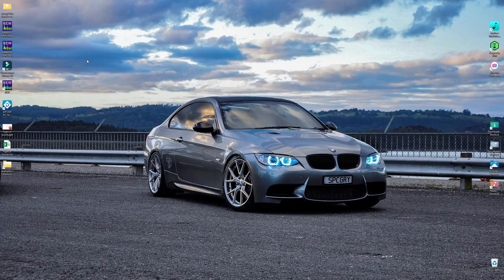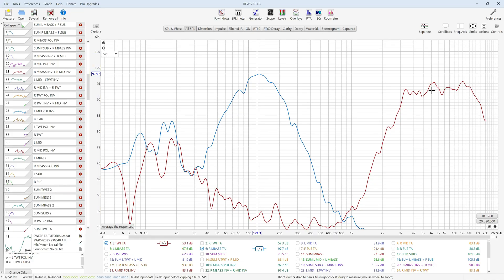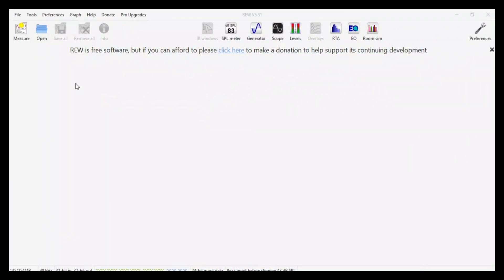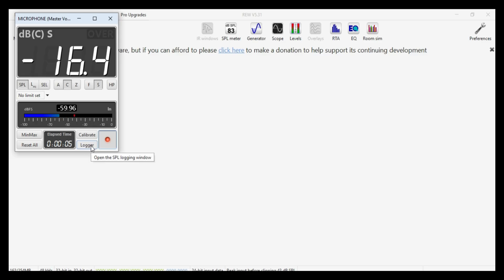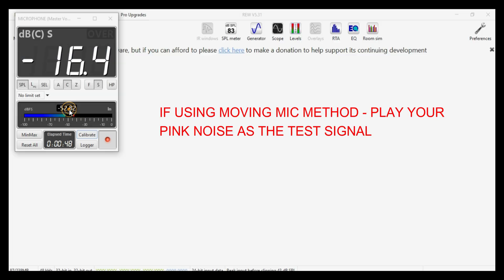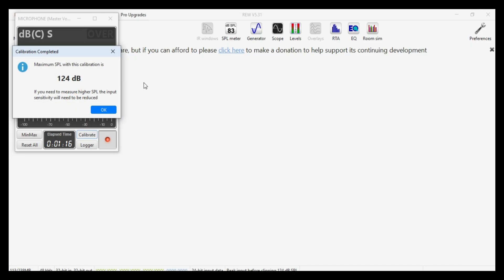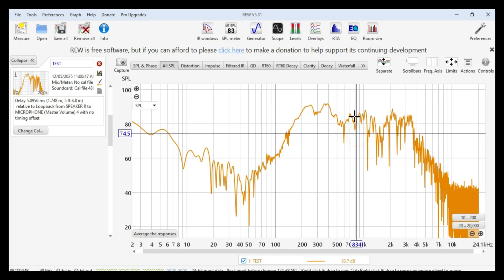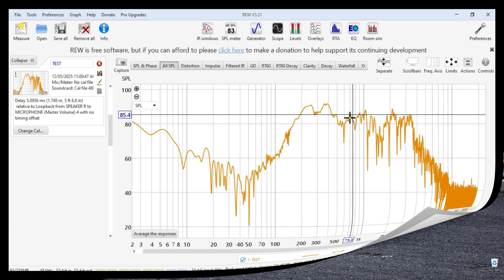Viewer Question - Your dB level on your REW graph is wrong unless you have done this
Today's viewers question is from Race Engineer and Captain Beard, who had some questions about measurement levels.  What some people might not know is the dB scale in REW is not correct unless you have calibrated it using the REW SPL tool.  Let me show you how to fix that :)